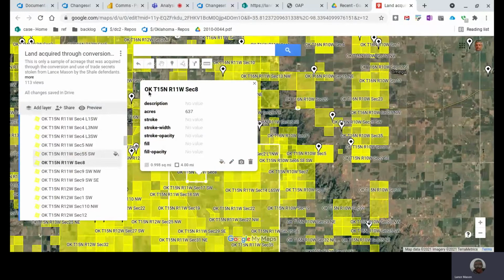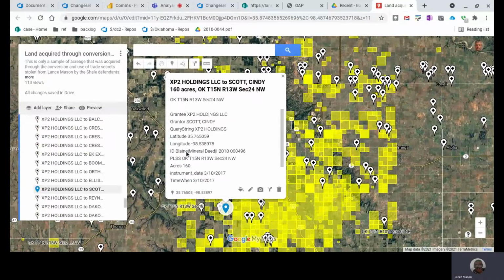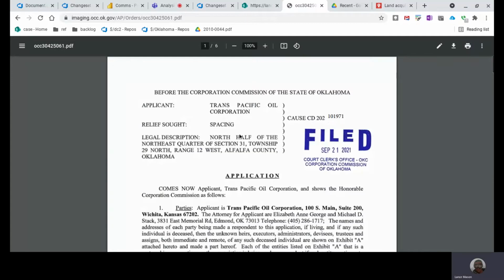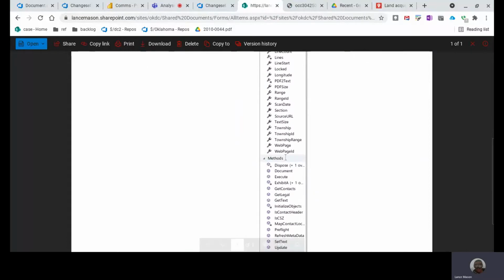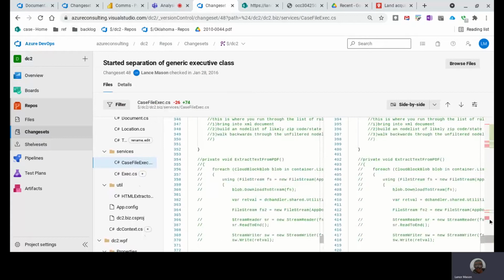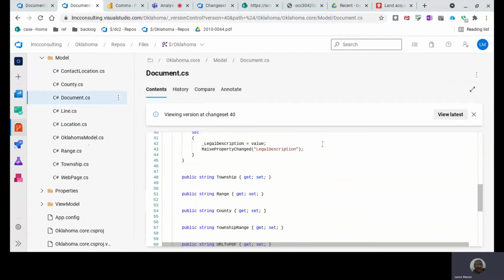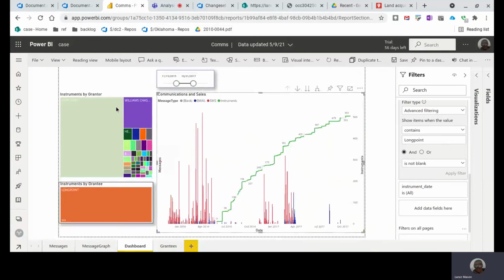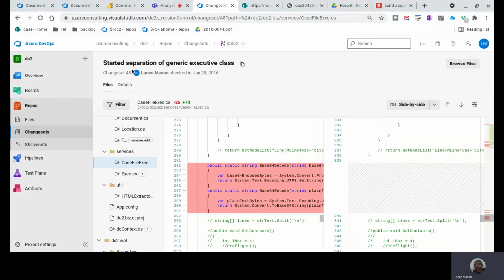Oklahoma Mineral Interest Owners List Automation, part 1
This video, "Oklahoma Mineral Interest Owners List Automation, part 1," by Lance Mason, introduces a program designed to automate the process of identifying mineral interest owners in Oklahoma (1:30-2:50).

The program leverages data from the Oklahoma Corporation Commission (OCC) website, specifically "conservation docket" documents, to extract legal descriptions and lists of respondents (mineral interest owners) (4:13-6:01). The speaker details the logical model of the program (7:10-9:05) and provides a code walkthrough, explaining how it extracts contact information by identifying city, state, and zip codes within documents (10:30-14:50).

A significant portion of the video is dedicated to the speaker's allegations of intellectual property theft. He presents text messages and financial data as evidence that his former colleagues used his program without his knowledge or compensation (15:00-21:01). He challenges his "opponents" to produce similar documentation or identify an individual who developed an equivalent system in 2016 (19:22-20:46), asserting that his code, demonstrated in the video, proves his claims.